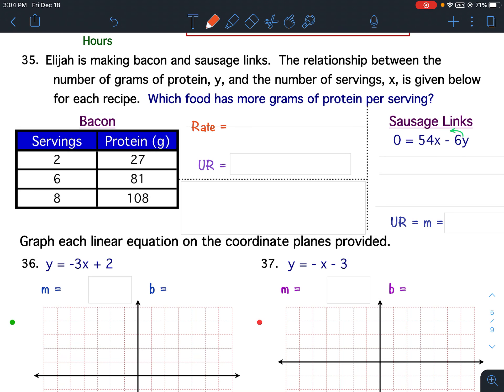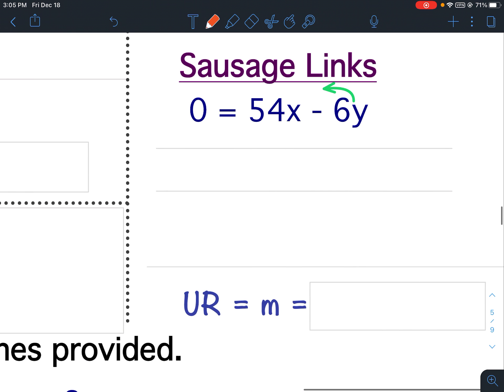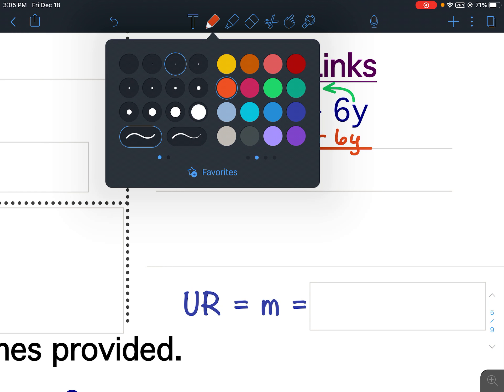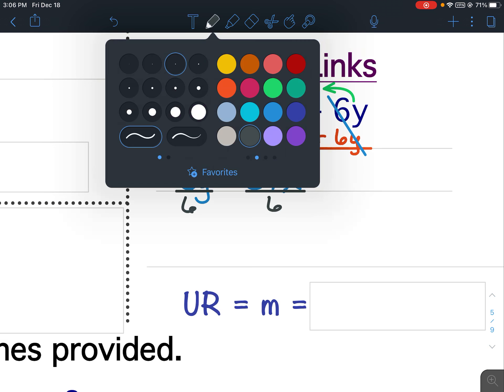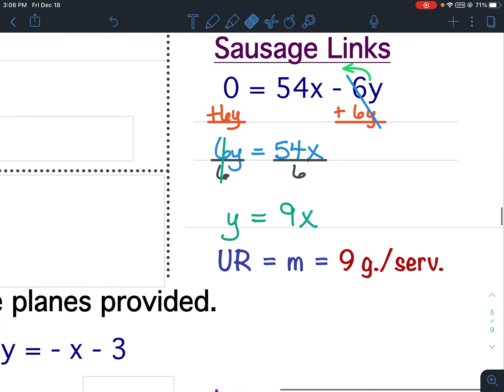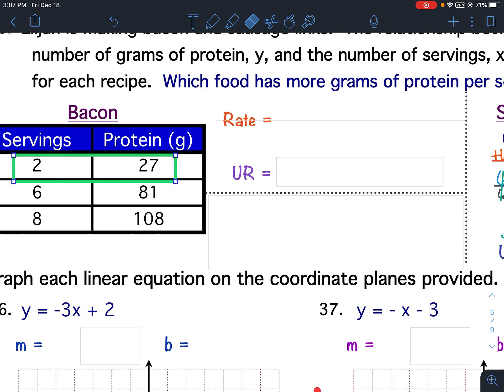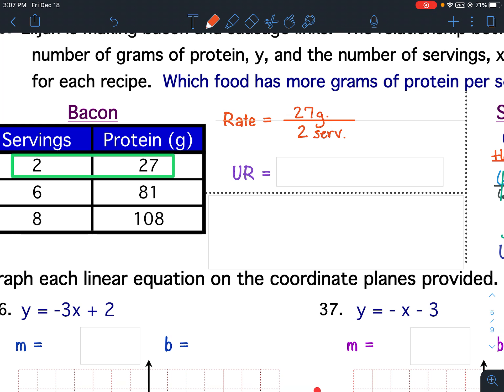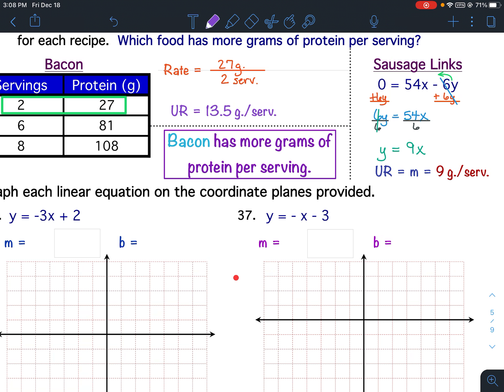SciNot and LinEquat (4-7) REVIEW: #35